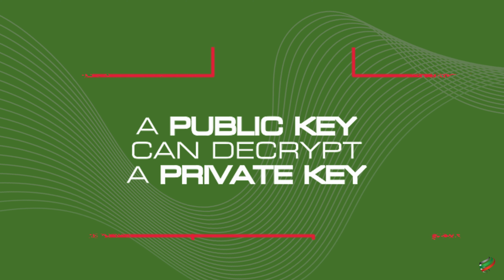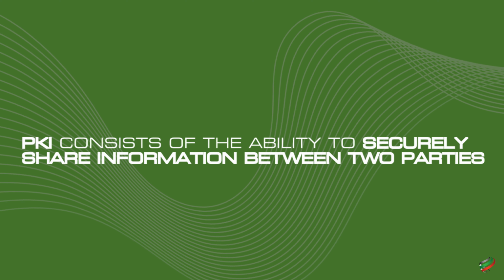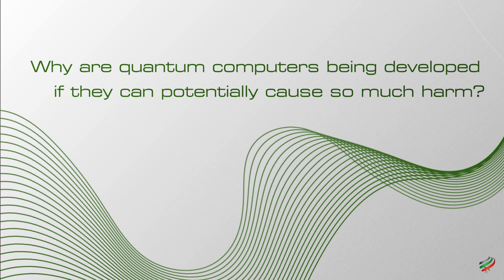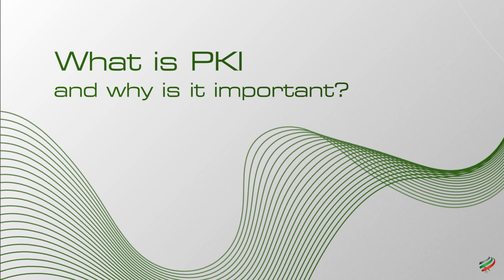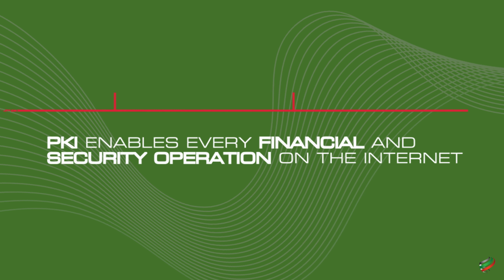What is Post-Quantum Cryptography? | The Future of Cybersecurity | TripleCyber Tech Talk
Andy, TripleCyber's Lead Software Engineer, explains the intricacies of cryptography and how quantum computing could revolutionize it.

In this episode, Andy covers the fundamental principles of classical cryptography, introduces post-quantum computing, and explains the potential impacts on public key infrastructure (PKI). He outlines how TripleCyber is innovating to eliminate the complexities of traditional PKI and stay ahead of evolving cybersecurity threats.

Learn how quantum-resistant algorithms are currently shaping the future of secure data exchanges and what steps individuals and organizations should take to prepare for this technological shift.

00:00 Introduction to Andy and TripleCyber
00:27 Understanding Classical and Post-Quantum Cryptography
03:22 Public Key Infrastructure (PKI) Explained
06:07 Challenges and Innovations in PKI
08:31 Quantum Computing and its Implications
11:28 Preparing for a Post-Quantum World
35:13 TripleCyber's Approach to Post-Quantum Cryptography
39:21 Future of Post-Quantum Cryptography